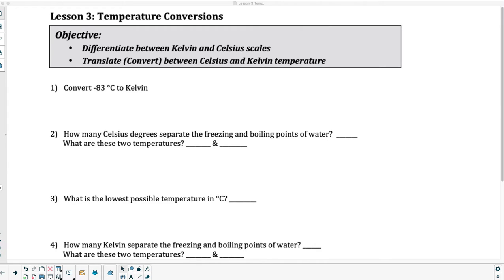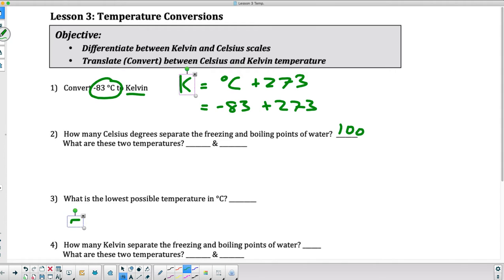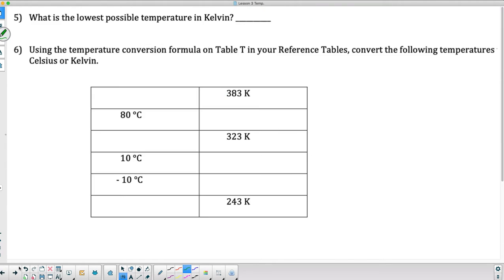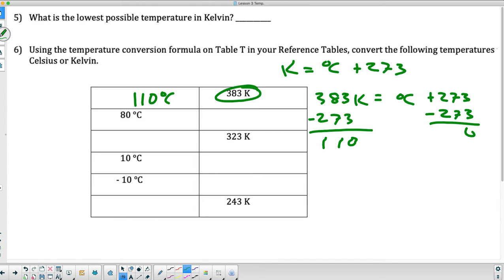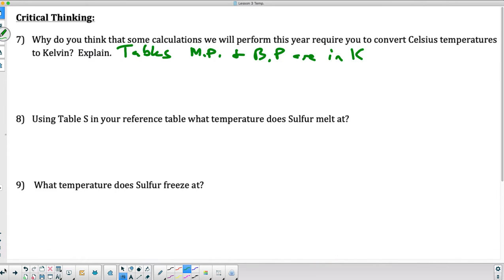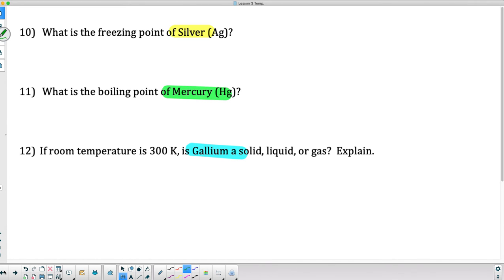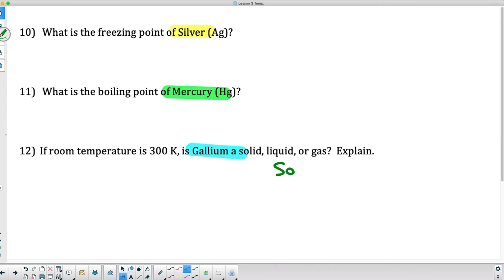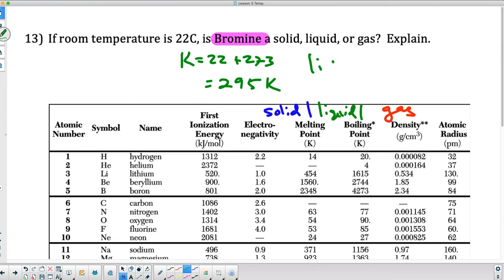lesson 3 Temp Conv